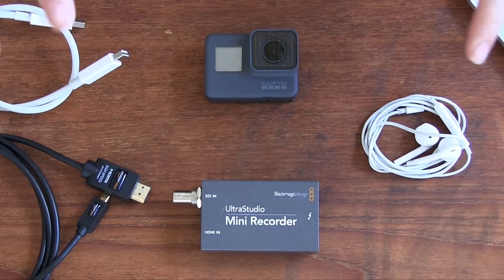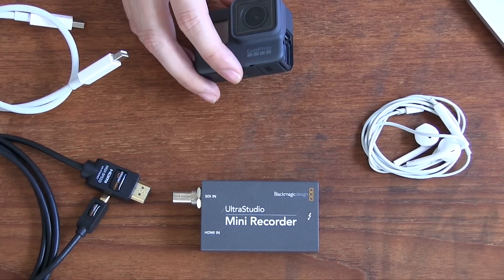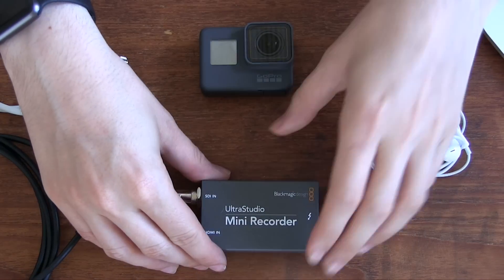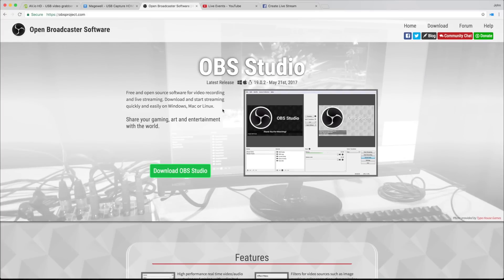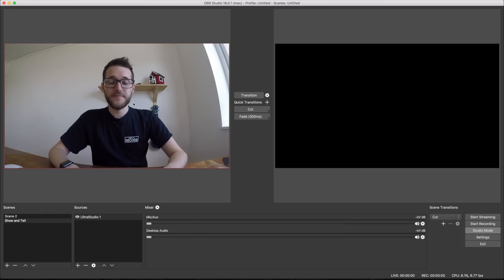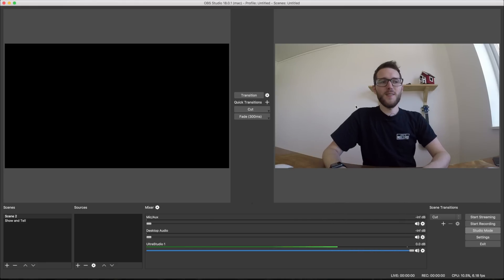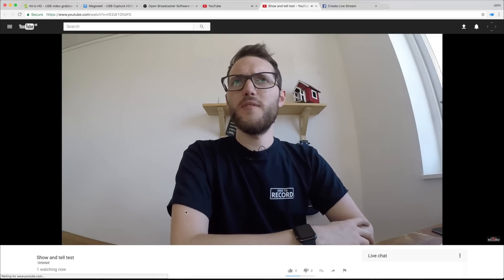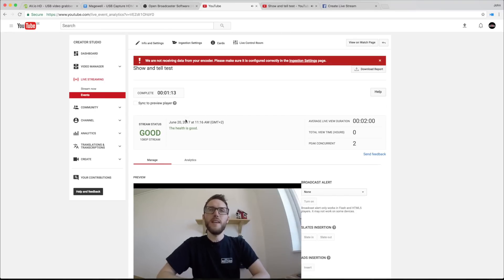Single Camera Live Streaming Setup // Show and Tell Ep.24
Here's our look at a single cam streaming setup that is really affordable, and will let you get started with streaming!

GoPro HERO5
UltraStudio Mini Recorder
Thunderbolt Cable
Apple Earpods

-PC Alternative-
Magewell USB Capture